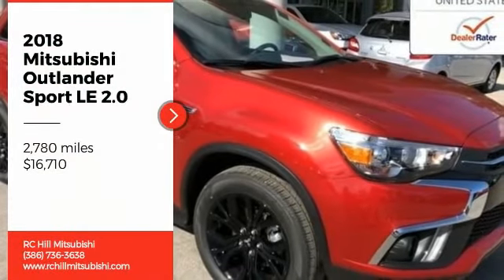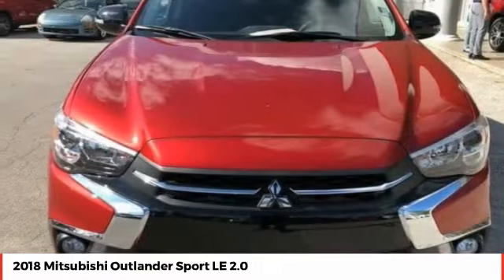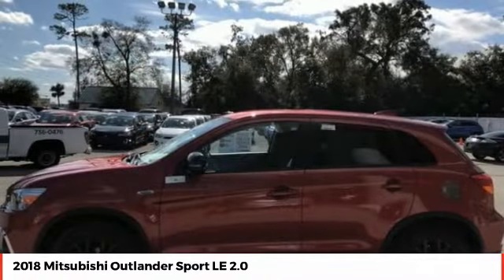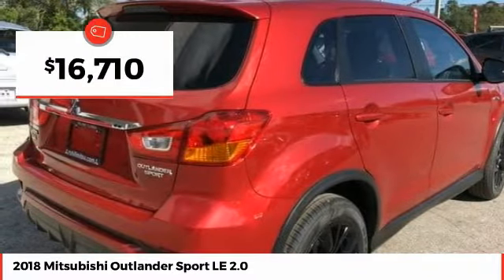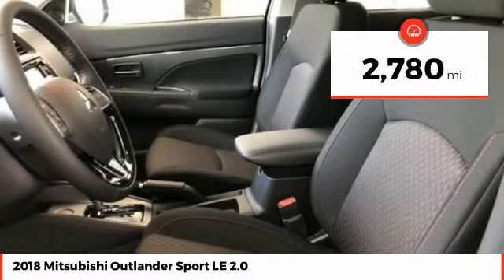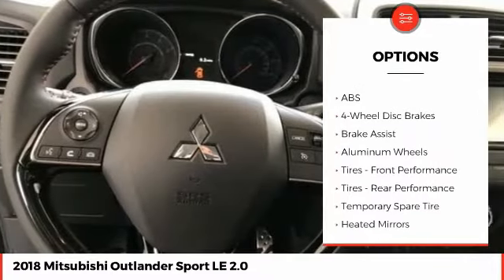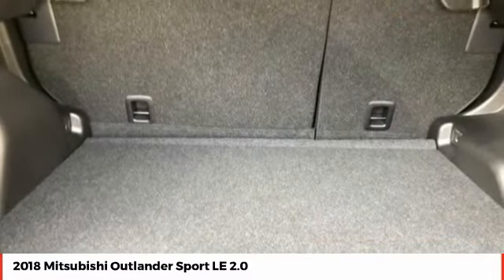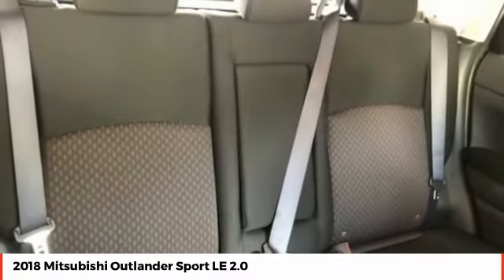2018 Mitsubishi Outlander Sport LE 2.0 New N9560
This Mitsubishi won't be on the lot long! A great vehicle and a great value! Mitsubishi infused the interior with top shelf amenities, such as: high intensity discharge headlights, cruise control, and remote keyless entry. Smooth gearshifts are achieved thanks to the efficient 4 cylinder engine, and for added security, dynamic Stability Control supplements the drivetrain. Our experienced sales staff is eager to share its knowledge and enthusiasm with you. We'd be happy to answer any questions that you may have. We are here to help you. ALL New Mitsubishi's come with a National Lifetime Limited Warranty included in Internet pricing. Sale prices reflect dealer discounts and consumer rebates, for Florida residents: add tax, title, license, registration, dealer admin, fees, special financing rates may affect final pricing. Prices are subject to change due to Sale expiration dates, Prices not valid with any other promotions. Vehicles subject to prior sale.